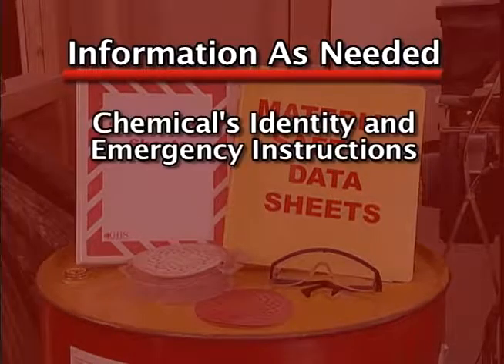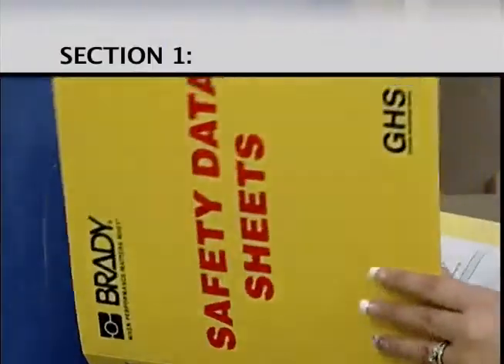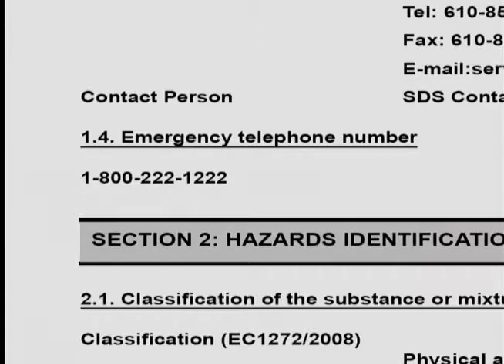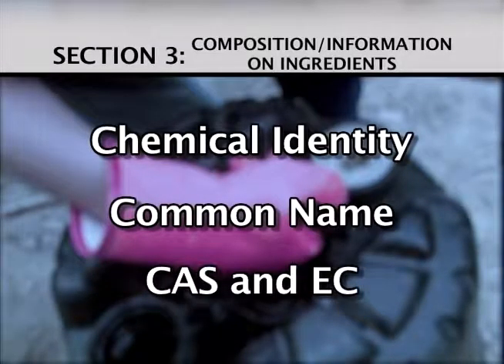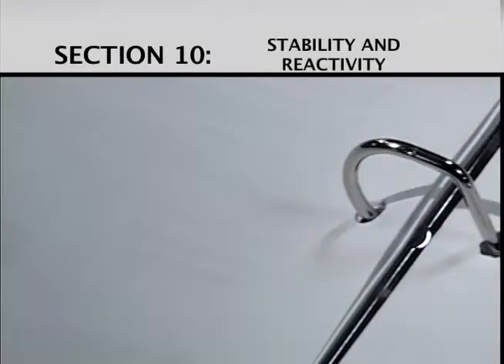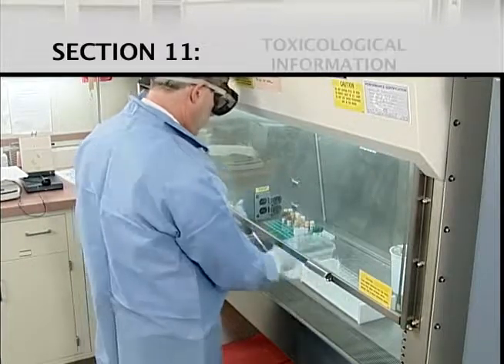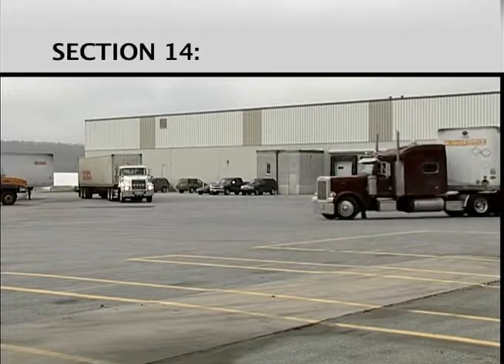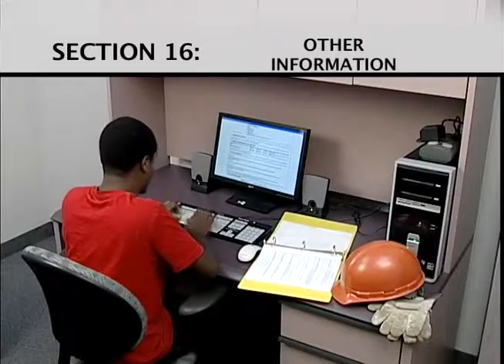Safety Data Sheets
Video Credit IMA Risk Management Library